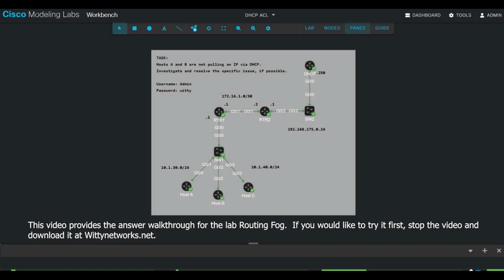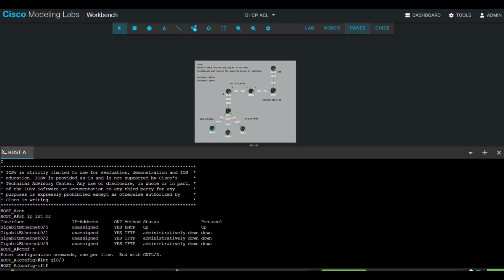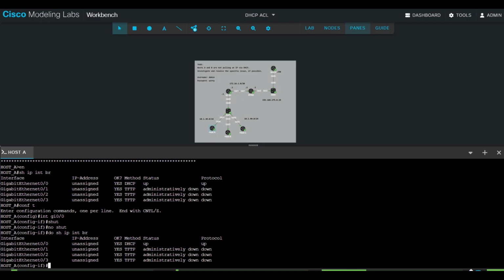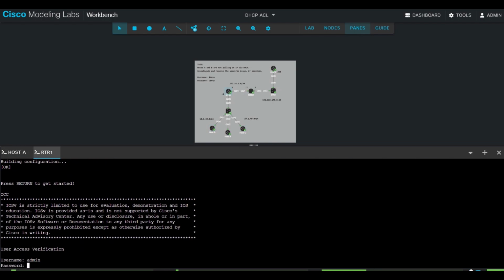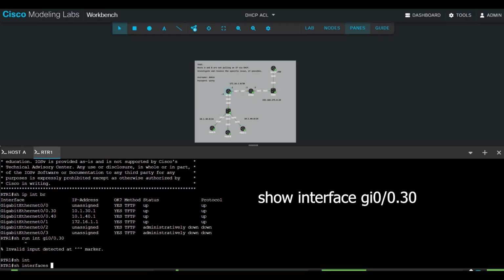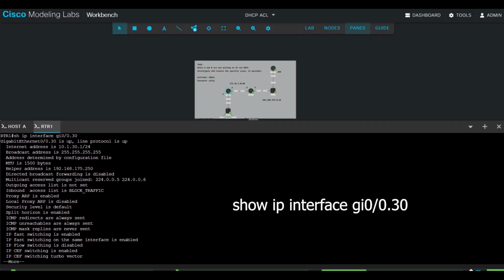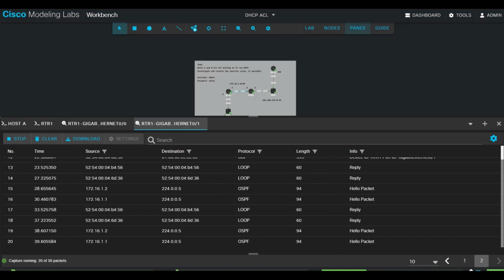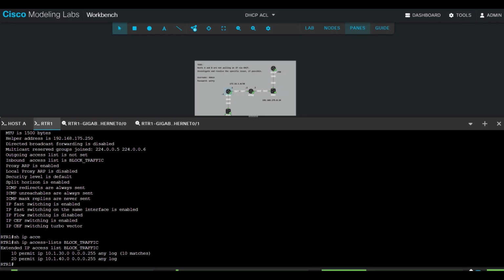CCNP Troubleshooting Lab (Routing Fog)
This video provides an answer walkthrough of the CCNP troubleshooting lab Routing Fog.  This lab can be downloaded at Wittynetworks.net